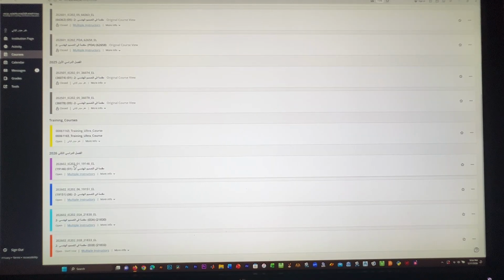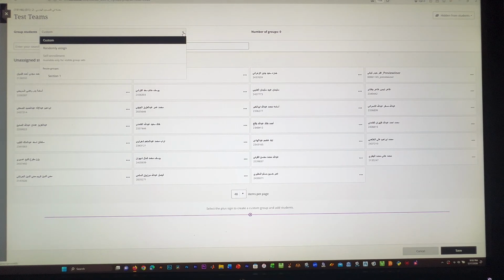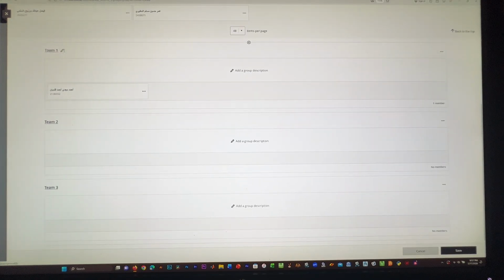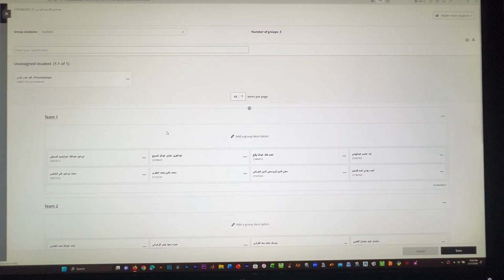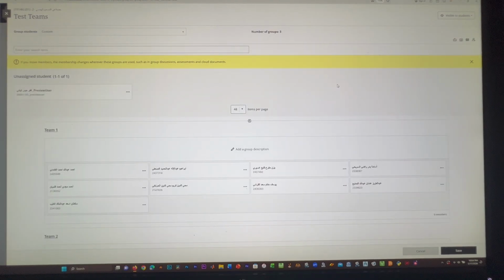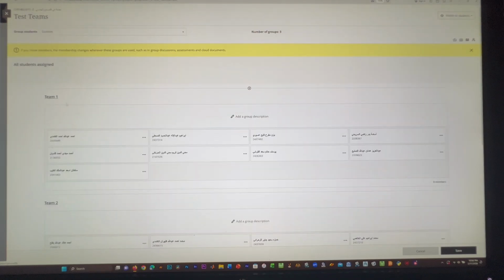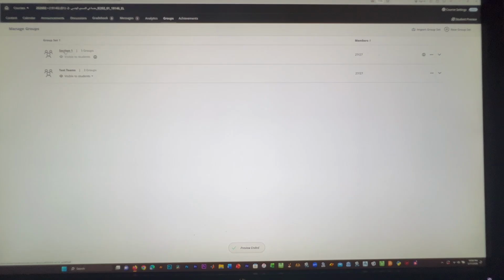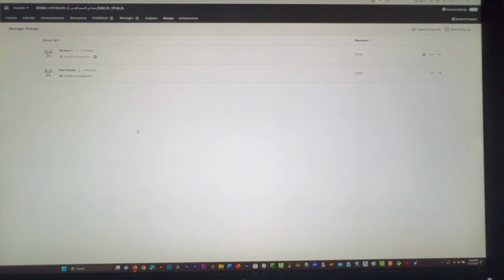How to Create Teams or Groups in blackboard ultra 2026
Struggling to create student teams in Blackboard Ultra (2026)? 🎓 This step-by-step guide shows you exactly how to set up groups quickly and efficiently for assignments, quizzes, and collaborative activities.